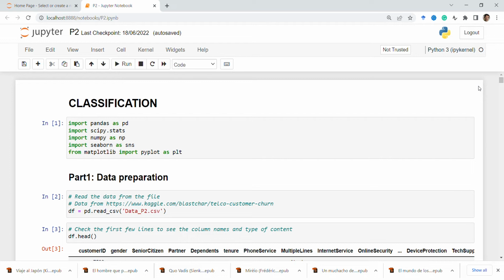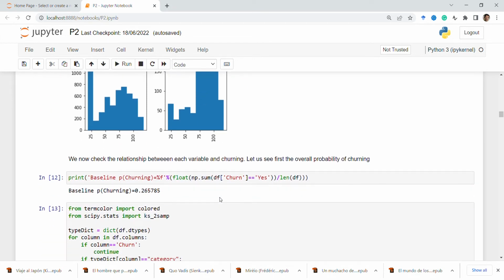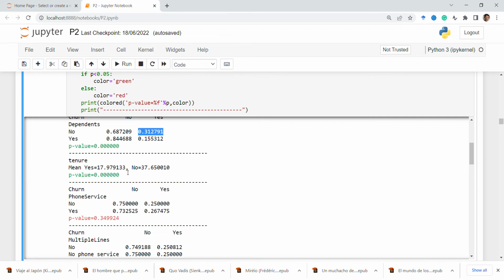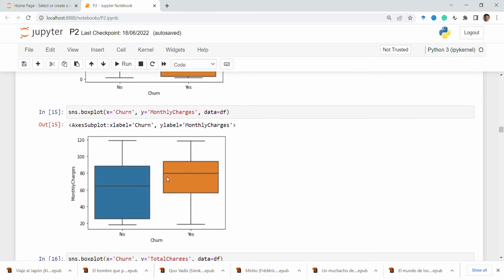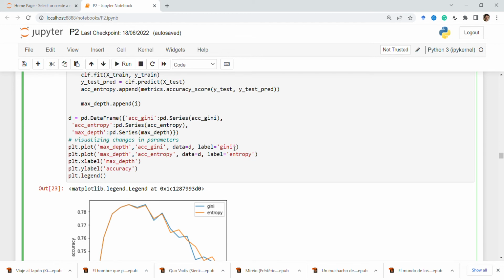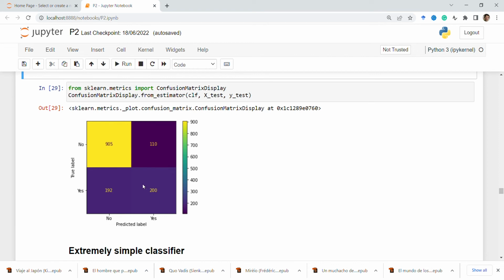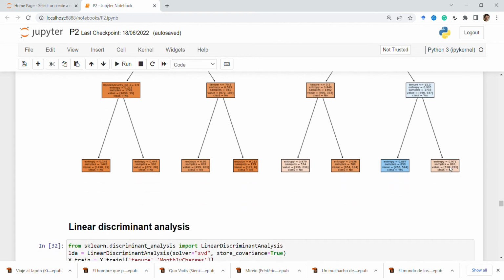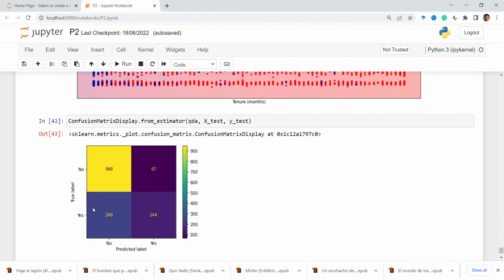Classification example 02b. Telco churning (Jupyter)